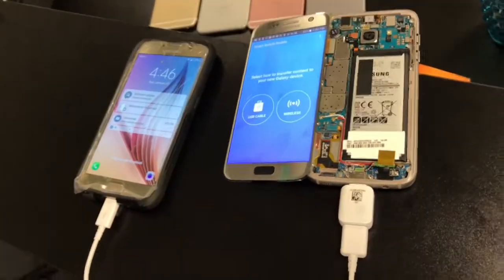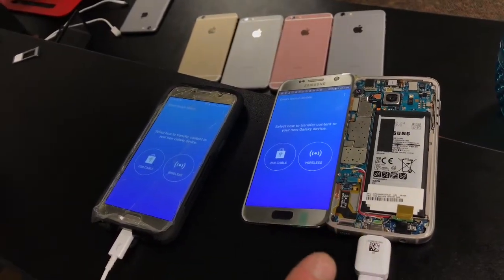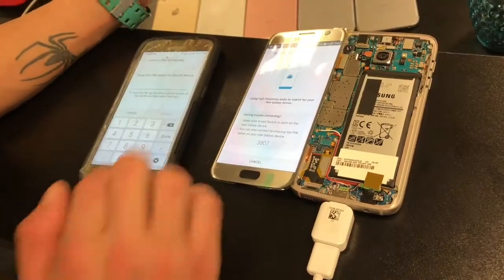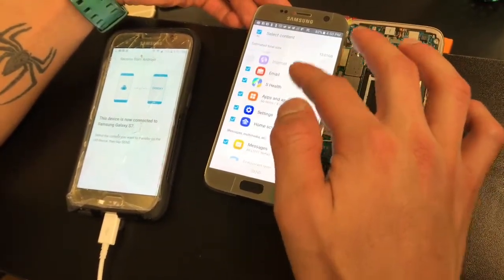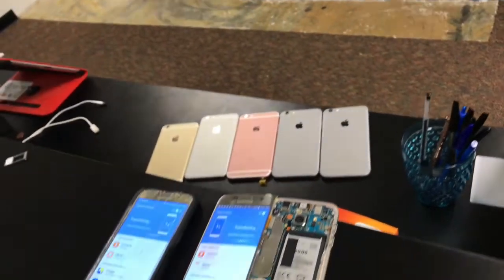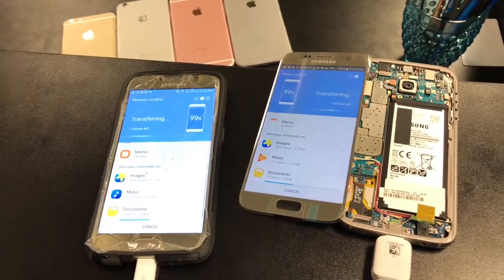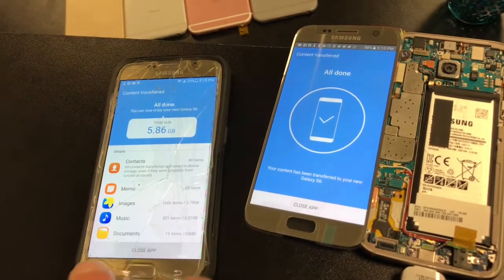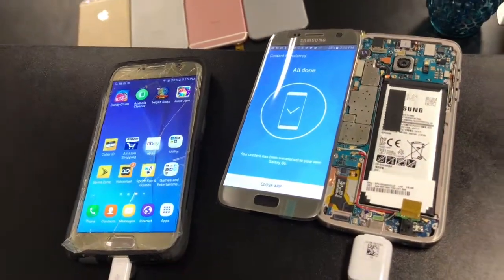How transfer information from Samsung Galaxy to your new Samsung Galaxy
🏫📚SERVICIOS DE ENTRENAMIENTO📚🏫
Curso gratis problemas comunes

🔥Enviar reparaciones oh preguntas ? 📦

❤️TIENDA DE AMAZON SOLO PARA NUESTROS SEGUIDORES

∙∙∙HERRAMIENTAS∙∙∙

PISTOLA PARA CALENTAR

PASTA PARA SOLDAR

PLANCHA DE CALENTAMIENTO
-Partes;
🔥Pantalla de iPhone 14 Pro Max
Pantallas de iPhone X-15 Pro Max